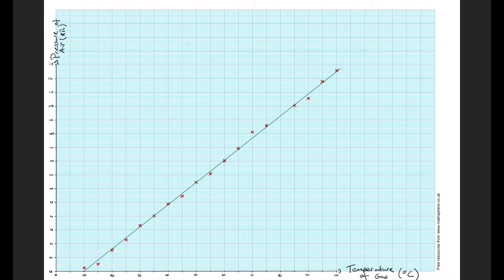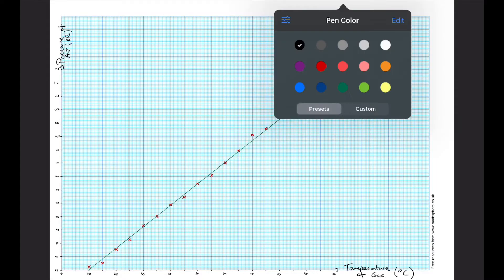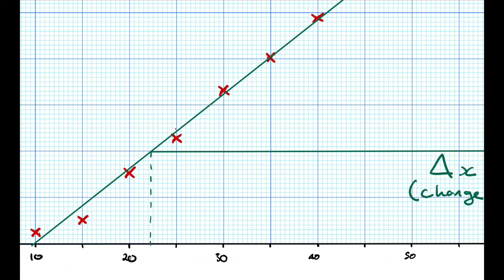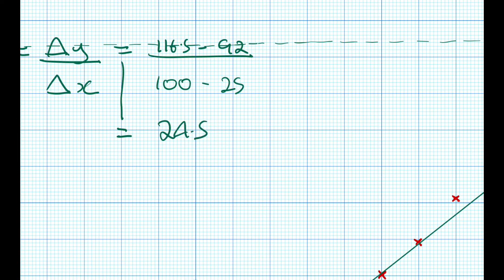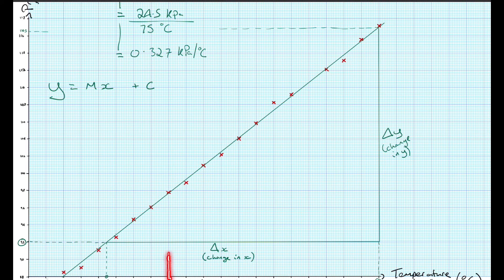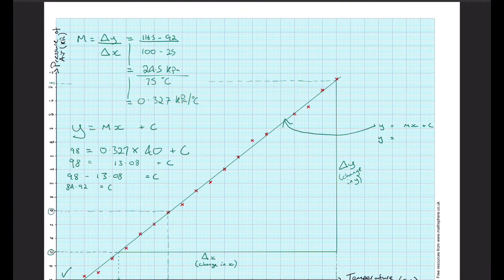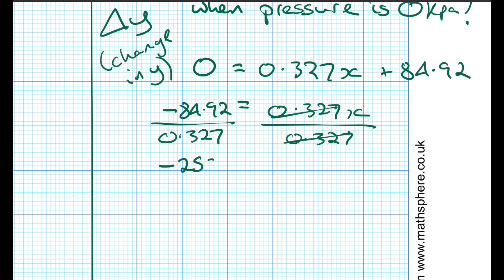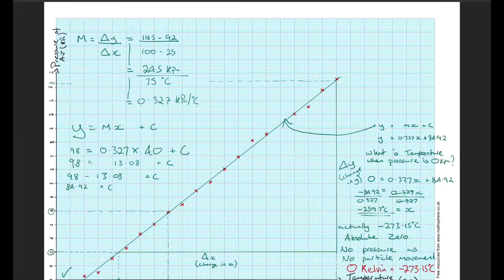Finding Absolute Zero Using a Graph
A video describing how to use a graph of temperature + pressure to find at which temperature the pressure becomes zero, otherwise known as absolute zero,

This lesson is designed to be used in conjunction with the students own copy of the graph so that they very follow along and calculate their own value for absolute zero,

Suitable for triple/higher ks4 and Ks5